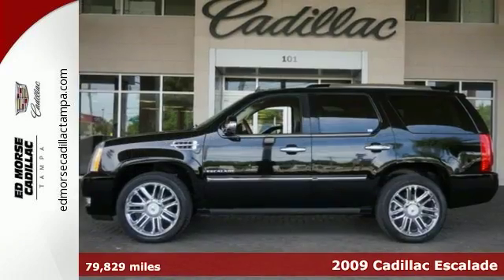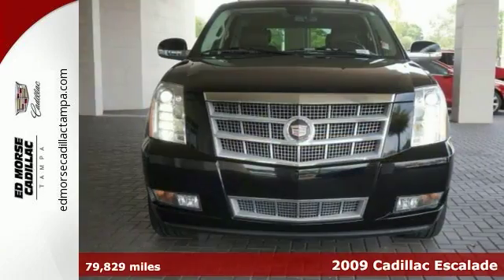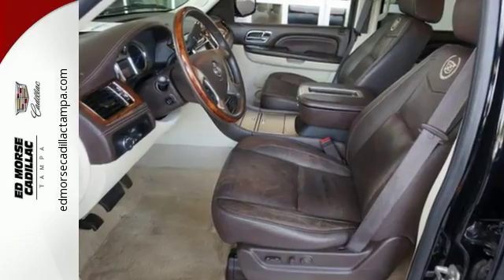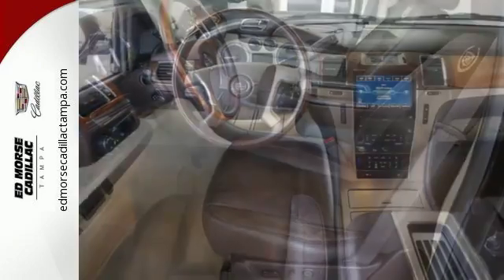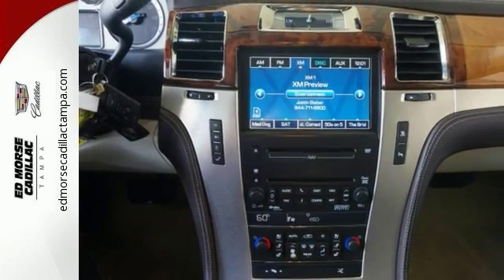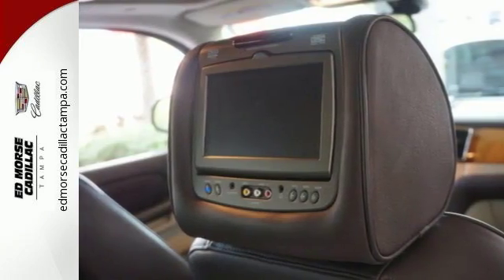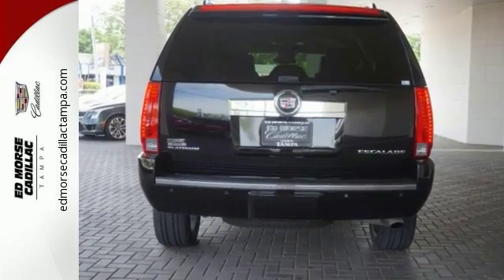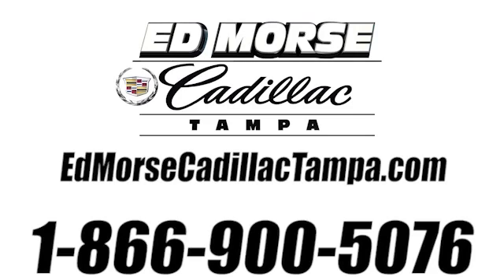Used 2009 Cadillac Escalade Tampa FL St. Petersburg, FL 9165576B - SOLD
Year: 2009
Make: Cadillac
Model: Escalade
Engine: 6.2l 8 Cylinder Sequential-Port F.I.
Transmission: AWD Shiftable Automatic
Color: Black
Interior: Cocoa
Mileage: 79829
Stock #: 9165576B
VIN: 1GYFK33229R295009

Address:
101 East Fletcher Avenue